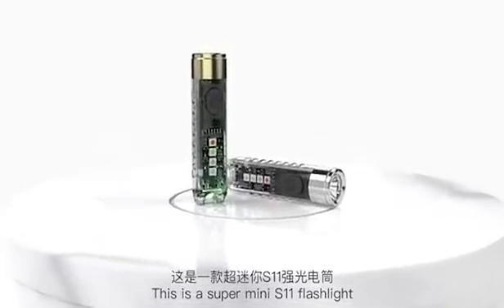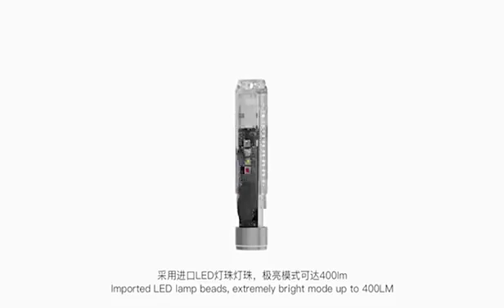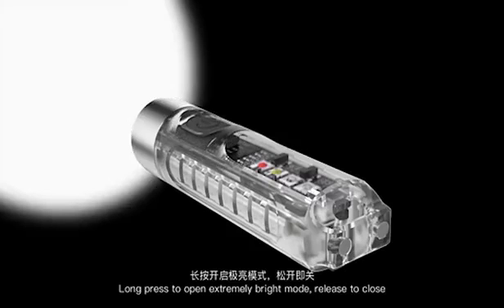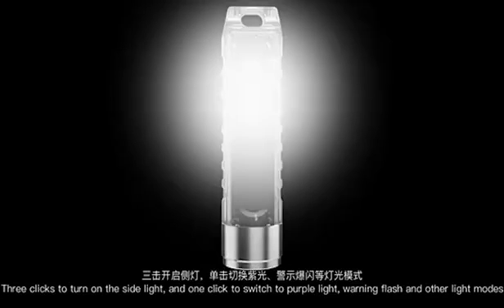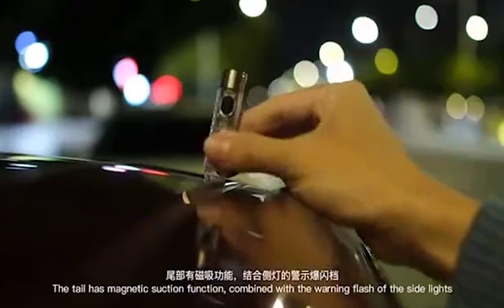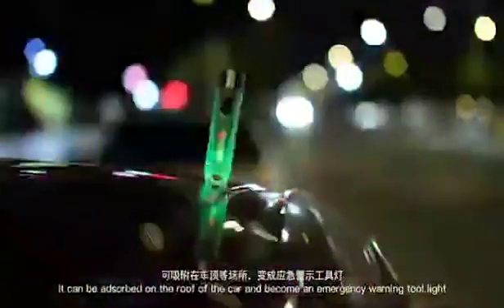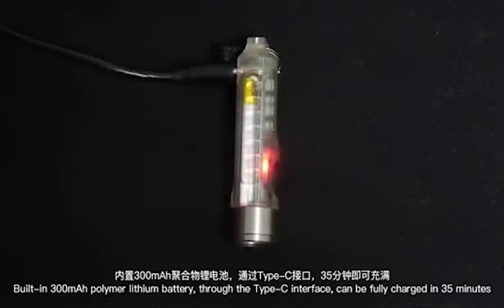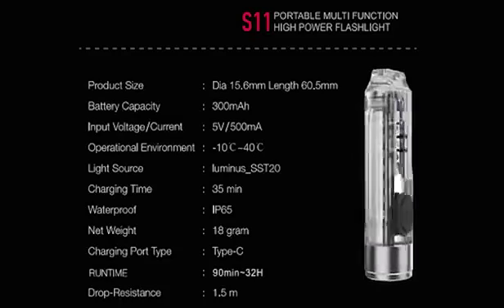Auoyo Mini light Keychain Torch with Buckle USB Rechargeable LED Li-ght Waterproof Pocket HSN Tech